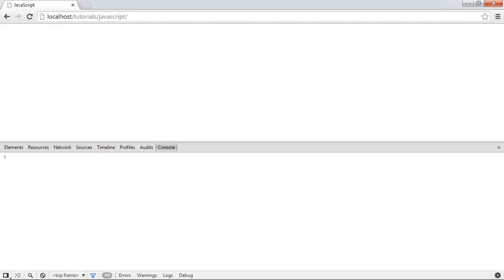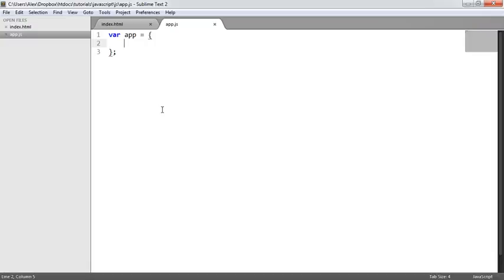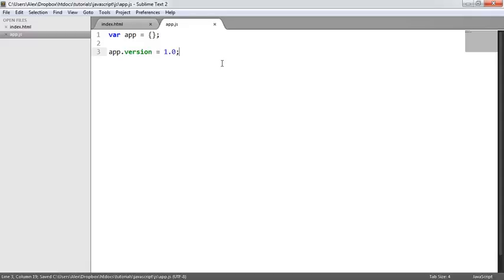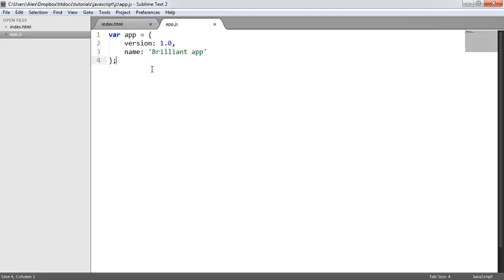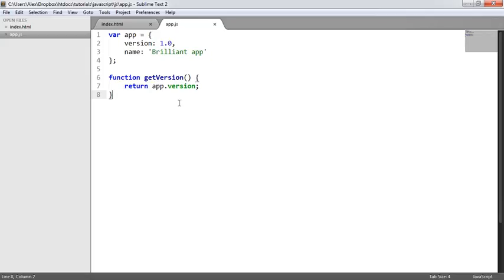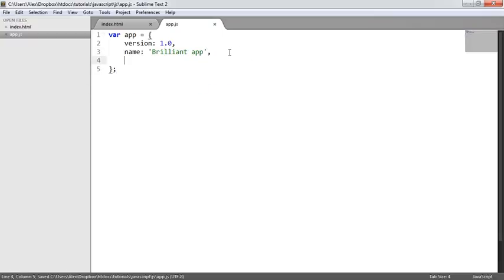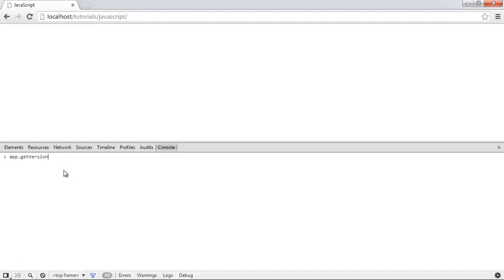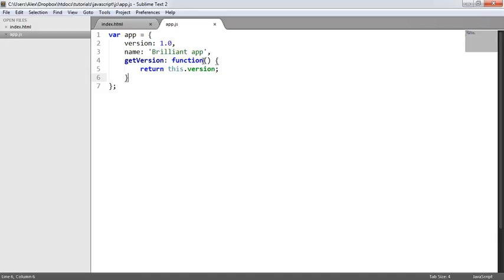JavaScript Tutorial JavaScript for Beginning Web Developers RenownedEdu 14